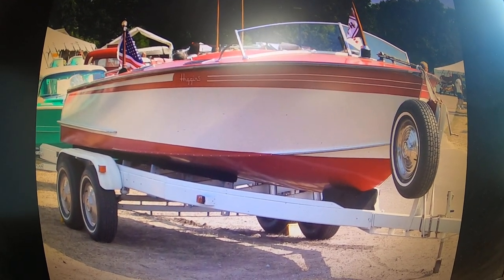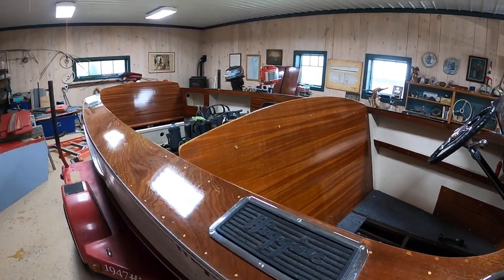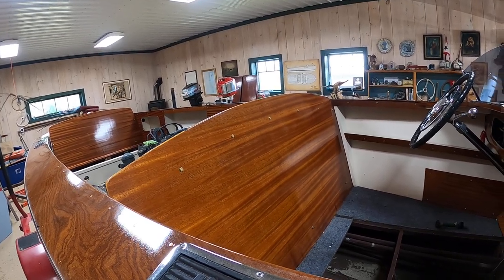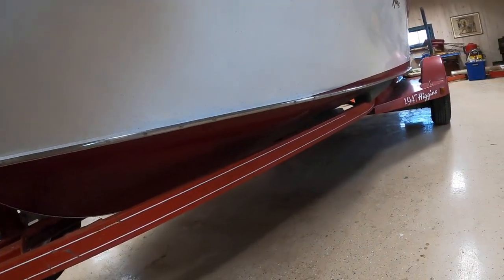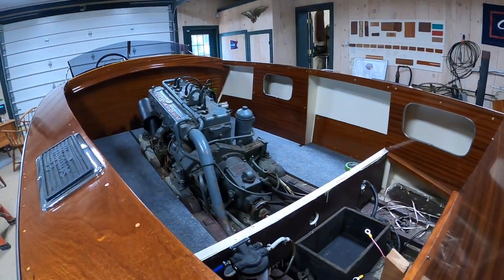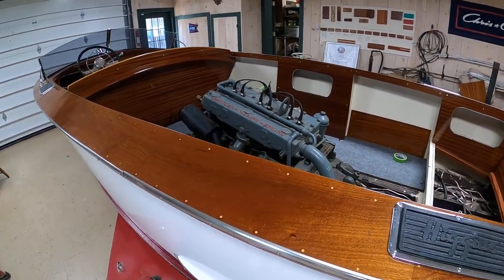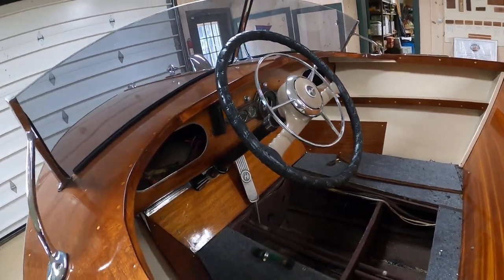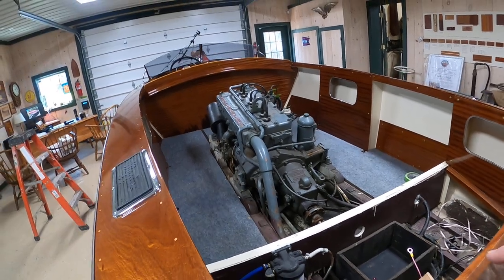1947 17' Higgins Sport Speedster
Just into the shop today is a 1947 17-foot Higgins Sport Speedster for a comprehensive stem-to-stern cosmetic, mechanical and structural preservation that even concludes redesigning her trailer so it protects her hull rather than destroying it.
Once her hardware, windshields, “innards” and engine have been released, she will be flipped and we will begin working below her waterline and her engine will be shipped to Robert Henkel, Peter Henkel INC in Marine City, MI
Her original bottom is one ¼” thick plywood that is fastened to a minimal framing system that is mostly comprised of glued-up ¼” plywood. We will replace all of it with a much more robust frame and a modified 5200 bottom that is two sheets of plywood.
Above the waterline, she will be returned to high gloss fire-engine-red-and-white complete with correct racing stripe running beneath the gunwales.
The indoor-outdoor carpeted floor panels will be returned to what Higgins used, marbleized dove gray Marmoleum.
Her upholstery, which is now a dimpled muddy purple, will be updated to the correct pattern of red and white.
She will return to Georgia being looking just like she did when she left the New-Orleans-based Higgins plant in 1947.